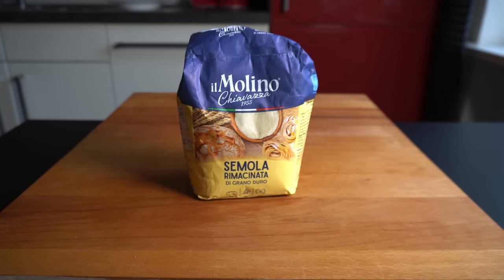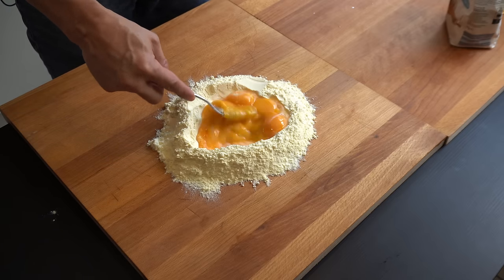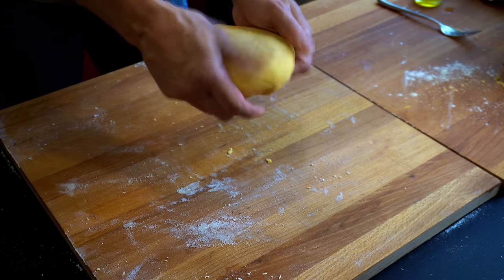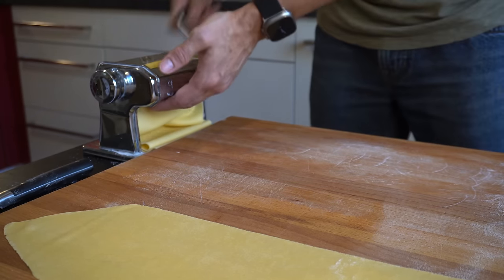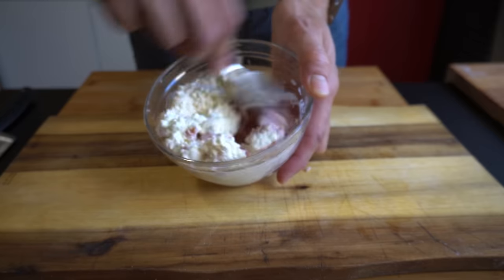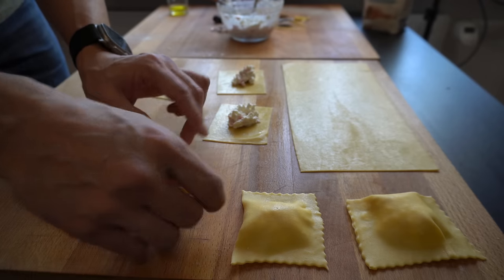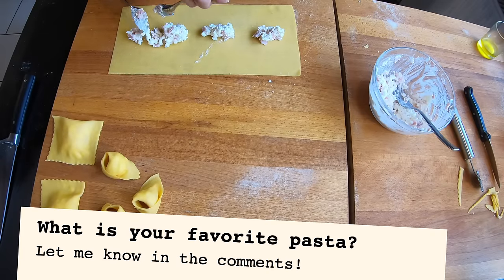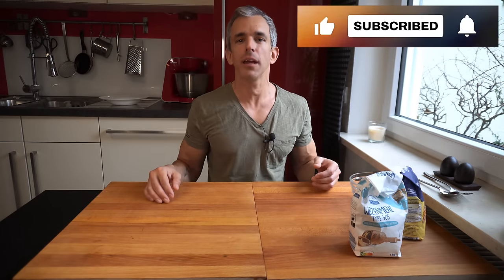How to make Egg Pasta Dough with Semolina - Recipe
Do you want to know  How to make Egg Pasta Dough ?
Today I'm preparing it with Semolina flour.. An easy how to prepare step by step homemade dough for multipurpose pasta!

Ingrediens

Dough only:
Semolina flour (AKA 00 Flour) 200gr.
Regular multipurpose flour 100gr
4 egg yolks
2 full eggs
salt
olive oil

Filling:
50gr Italian ham
200gr Cottage cheese
salt

Sauce?
Another video coming soon!

Used gear for this video:

o (Amazon) Sony Alpha 6400
• My main lenses (Amazon)
o Sony SEL18135 E 18-135mm F3.5-5.6 OSS
o Sony SELP1020F4
o Viltrox 23mmF1.4

• Table tripod (Amazon)
• Main Tripod (Amazon)
• Lights (Amazon)
o Amaran 60x S
o Smallrig RGB 3290

• Gimbal (amazon) Hohem MT2
• Table cam ARM (Amazon)
• Cam Microphone (Amazon) RØDE VideoMic GO II
• Main Microphone (Amazon) COMICA Wireless Lavalier Microphone, BoomX-D2 Pro 2.4G
• Side light (Amazon)
• Insta360 Go3 for creative moments (Amazon)

00:00 Introduction
00:13 Ingredients
00:26 Measuring
01:09 Mixing and kneading
03:03 rolling and cutting flat
04:42 Stuffed shape
05:29 Ravioli
06:00 Tortellini
07:05 Agnolloti
08:29 Served